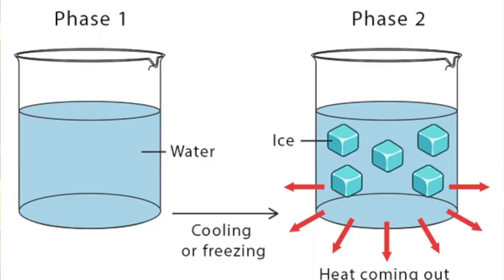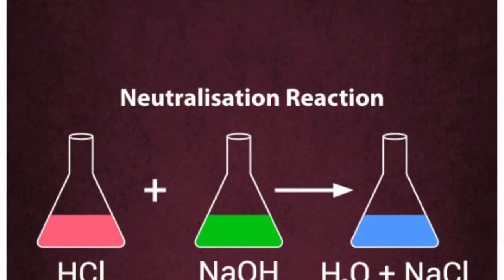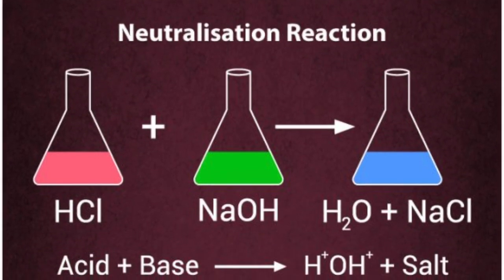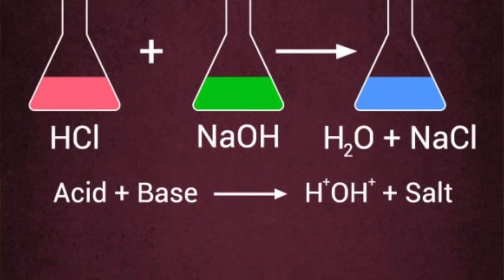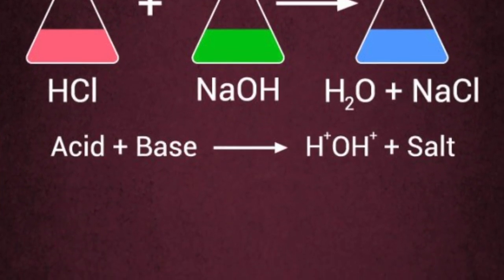Exothermic reaction introduction video for high school chemistry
This video introduces the concept of an exothermic reaction and demonstrates two common exothermic reactions.